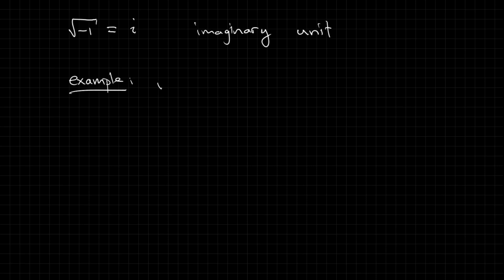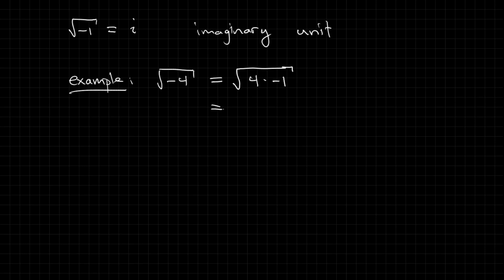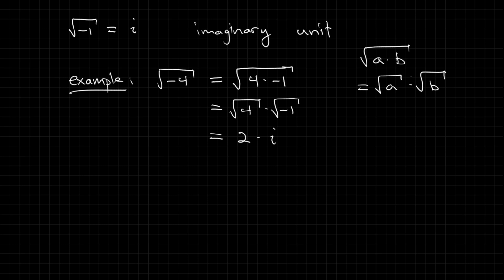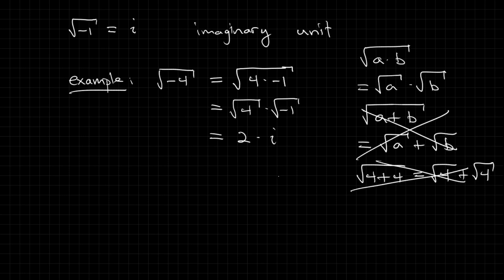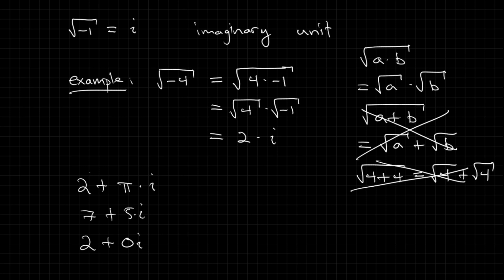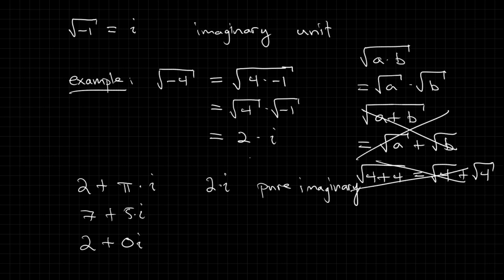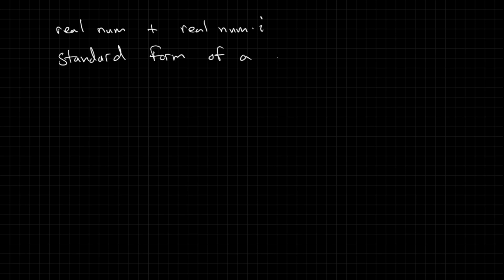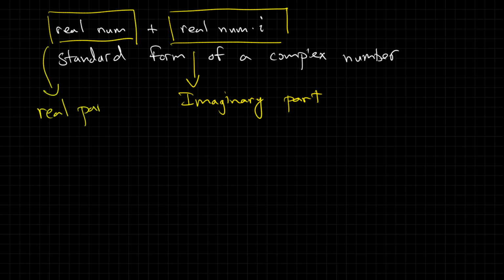3.1.1.1 The imaginary unit, standard form of a complex number